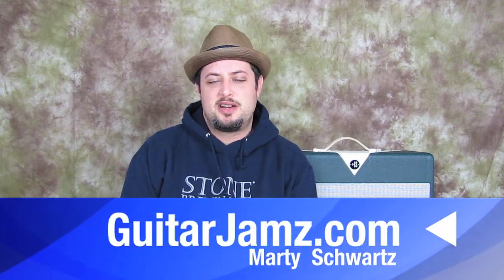Jazz Guitar Lessons - How to Play Jazz Guitar - DVD's Contest to win my Jazz DVD's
Sign up hear for the pre release discount on my jazz DVD's